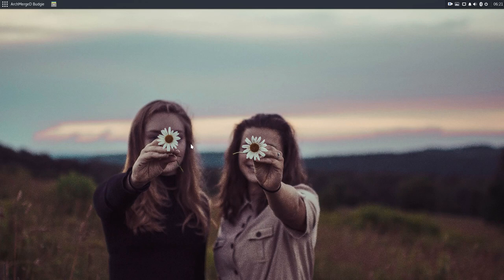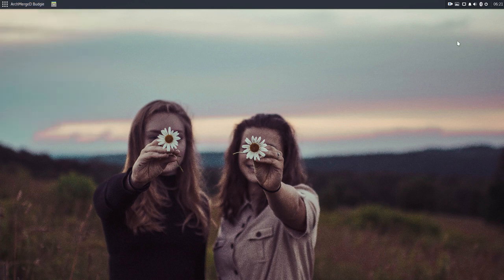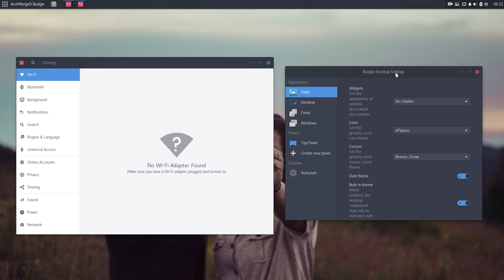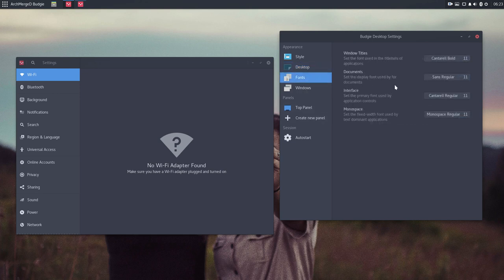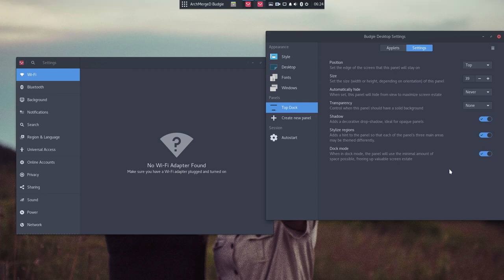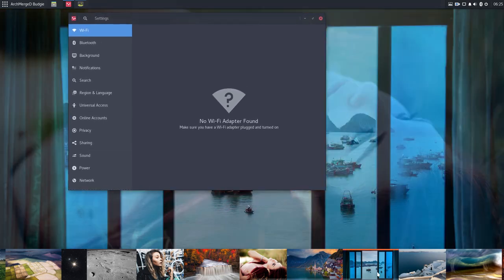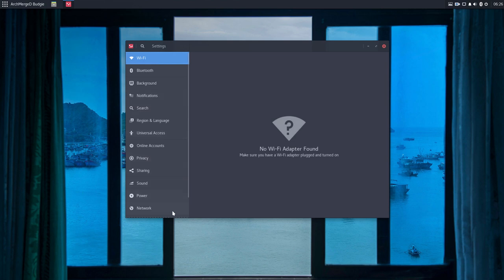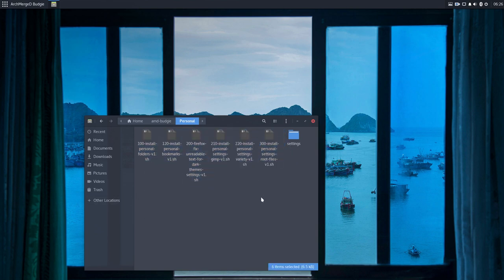ArchMerge : 55 ArchMergeD Budgie first impression and many budgie tips